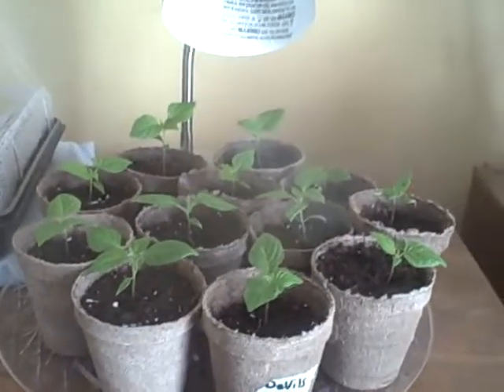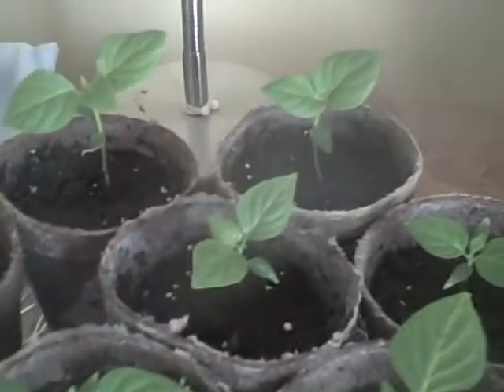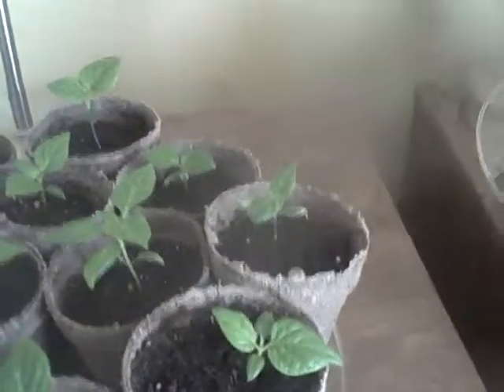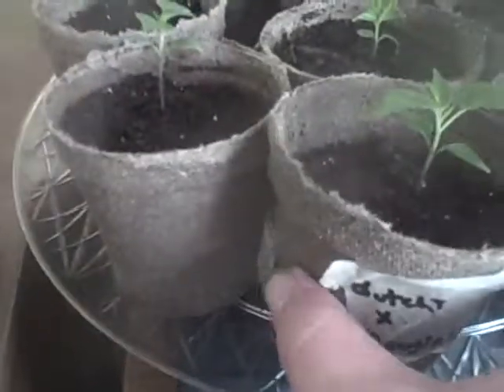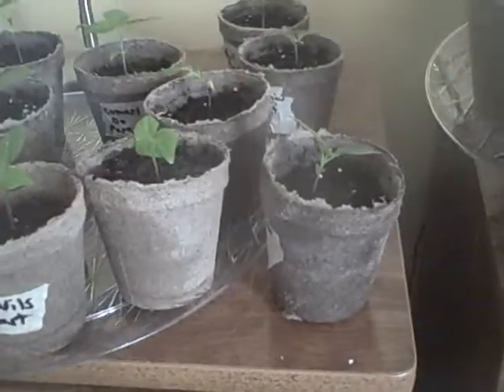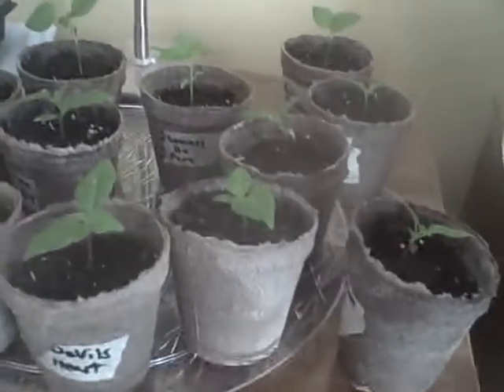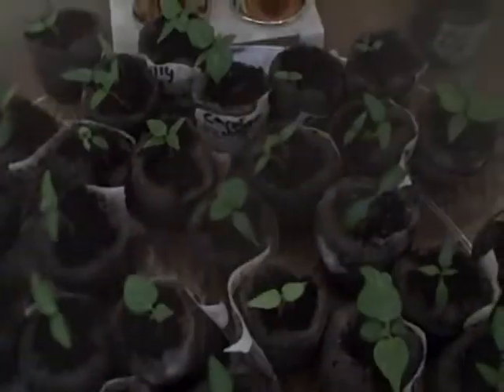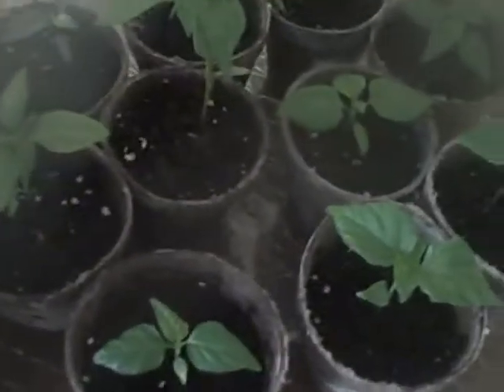Mid February Growlog Update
This is the 3rd video of my pepper plant grow for the 2015 season. lots of neat strains this year. i tried to be more through in this vid and show you most of the different strains. Anyway , very happy with the results so far. ENJOY!